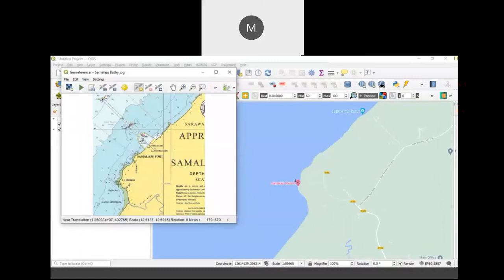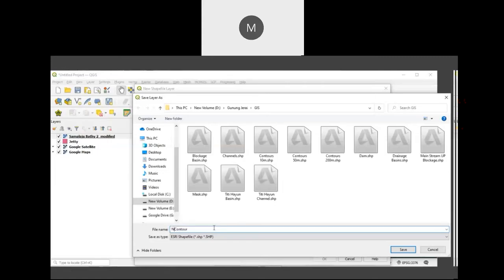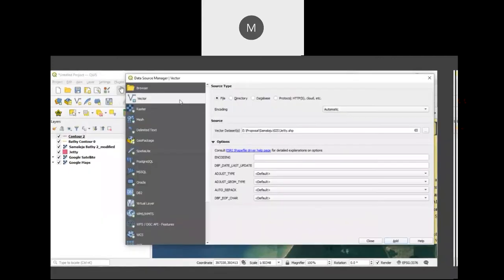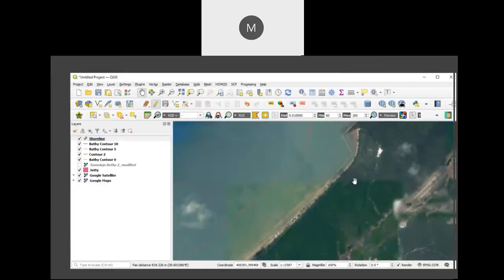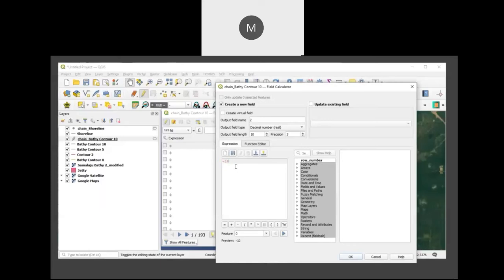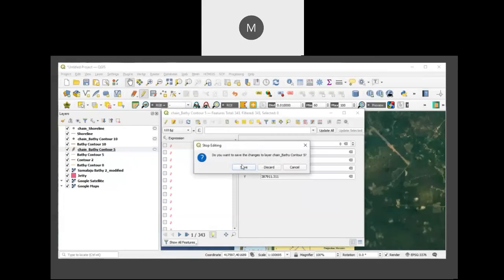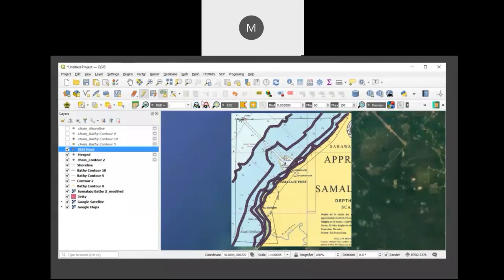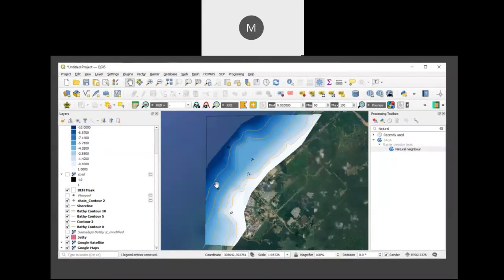Digitizing Bathy Map Using QGIS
How to digitize the contours of a bathymetric map and create DEM with the data using QGIS